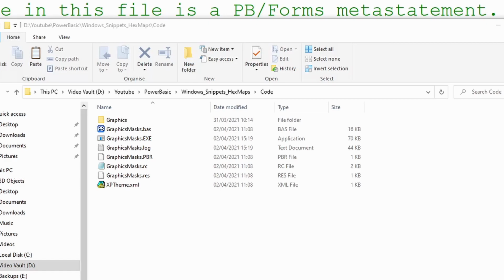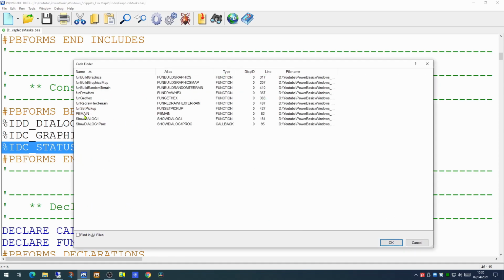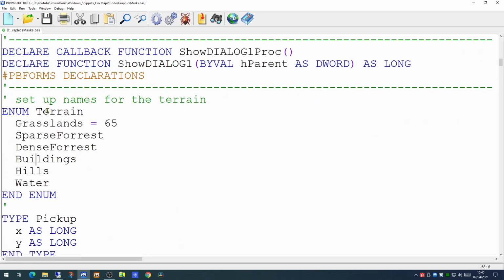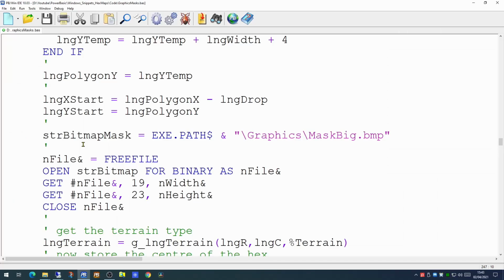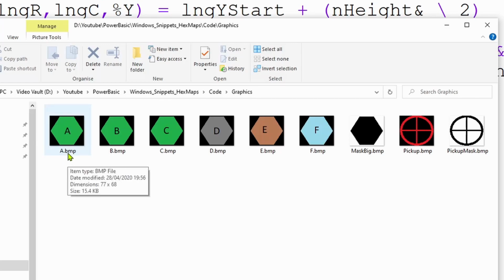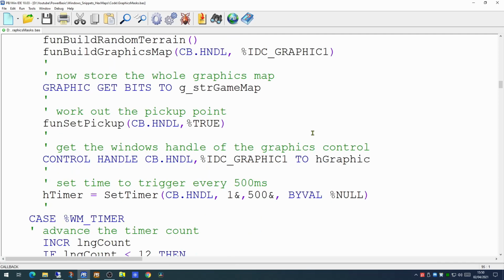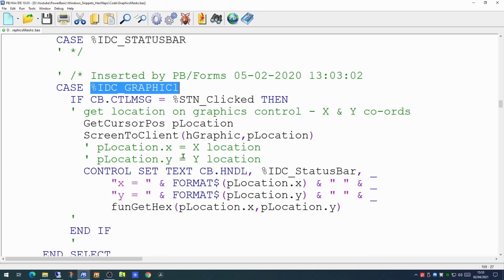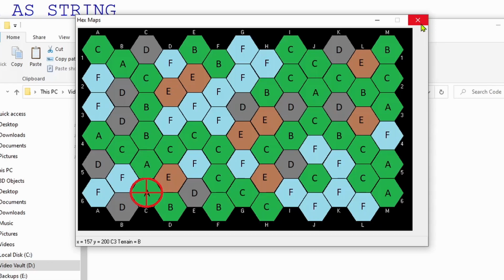PowerBasic Windows Snippets - Creating Hex Maps for Game creation - Part 1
In this series of videos, which are aimed at those who have never coded in PowerBasic before, I cover one aspect of the language - today it is the use of the Graphics commands and bitmap masks to create game maps.